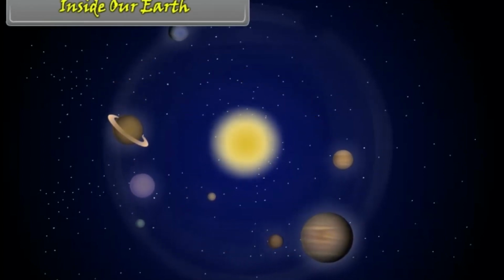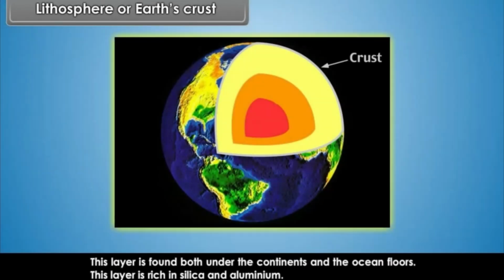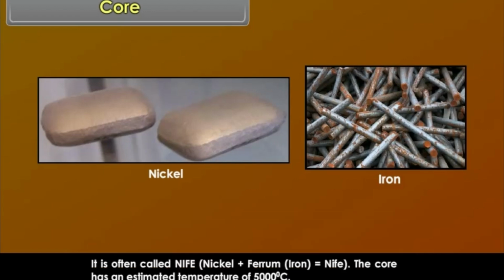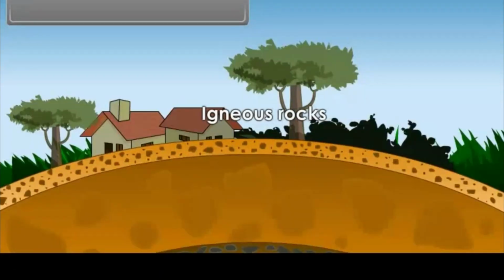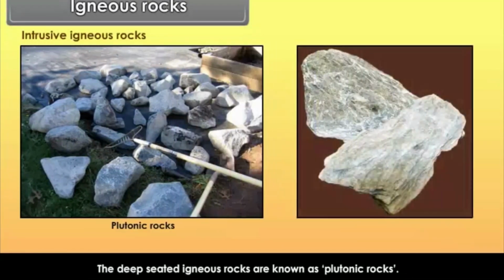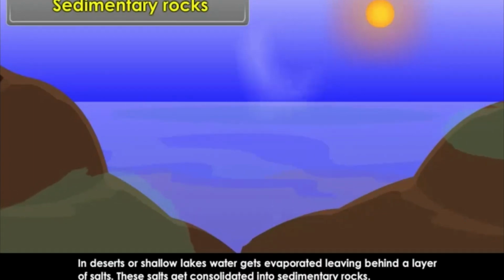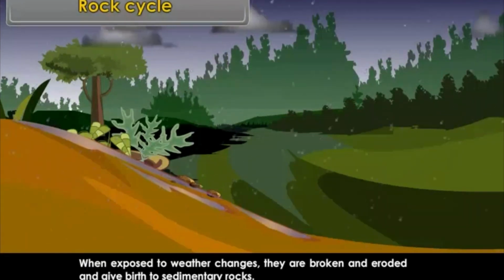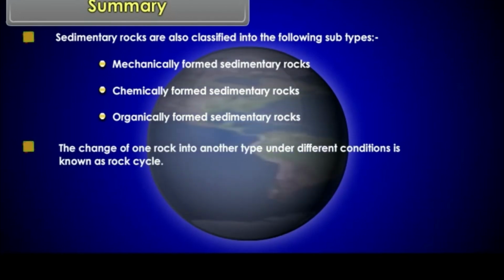Inside Our Earth | Class 7 Social Science | Social Science for Kids 🌍🔥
Welcome to this exciting lesson on Inside Our Earth for Class 7 Social Science! 🌍 In this video, we will take a journey deep inside the Earth to explore its layers, rocks, and minerals. Learn about the crust, mantle, and core, different types of rocks, and how they shape the planet.

🌎 Topics Covered in This Video:
✅ What is Inside the Earth?
Earth is made up of three main layers: Crust, Mantle, and Core.
These layers have different temperatures, compositions, and densities.

1️⃣ The Crust – The Outer Layer 🌍
The thinnest and outermost layer of Earth.
Made up of rocks, soil, and landforms.
Continental Crust – Thick and made of granite.
Oceanic Crust – Thinner but denser, made of basalt.

2️⃣ The Mantle – The Middle Layer 🔥
Lies beneath the crust and extends up to 2900 km.
Made of semi-molten rock (magma).
Convection currents in the mantle cause earthquakes and volcanic eruptions.

3️⃣ The Core – The Deepest Layer 🌡️
The hottest part of Earth! (Temperatures up to 6000°C!)
Made of iron and nickel.

Divided into:
🔴 Outer Core – Liquid and creates Earth's magnetic field.
🟡 Inner Core – Solid due to extreme pressure.
🪨 Types of Rocks & Rock Cycle

✅ Three Main Types of Rocks:
Igneous Rocks – Formed from cooled lava or magma (e.g., granite, basalt).
Sedimentary Rocks – Made from layers of sediments (e.g., sandstone, limestone).
Metamorphic Rocks – Formed by heat and pressure (e.g., marble, slate).

✅ The Rock Cycle:
Rocks continuously change from one type to another over millions of years.
Igneous → Sedimentary → Metamorphic → Igneous (repeating process).
🌋 Importance of Rocks & Minerals:
Rocks are used in buildings, roads, and monuments.
Minerals like gold, iron, and copper are used in daily life.
Fossil fuels (coal, petroleum) come from ancient plants and animals.

🌍 Fun Facts About the Earth's Interior:
The inner core is as hot as the surface of the sun! ☀️
The crust is thinner than an apple’s skin compared to Earth’s size! 🍏
Volcanoes bring mantle rocks to the surface! 🌋

Easy-to-understand explanations with real-world examples.
Engaging animations to help visualize Earth’s layers.
Interactive learning with fun facts and quizzes!